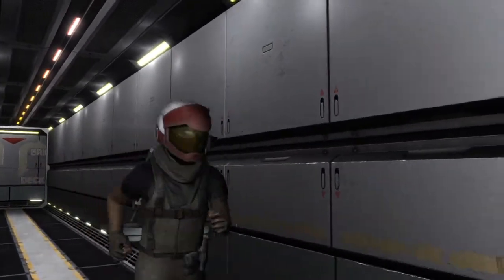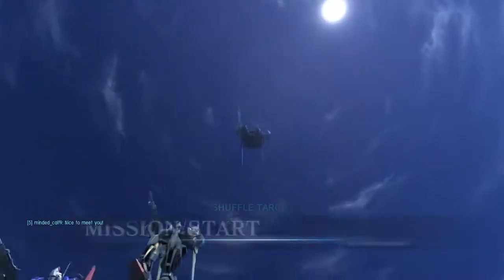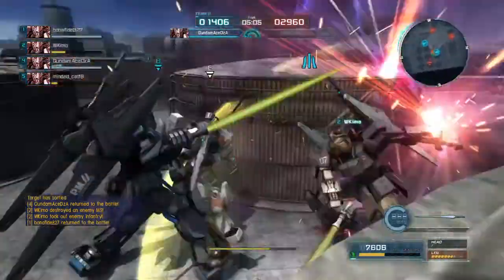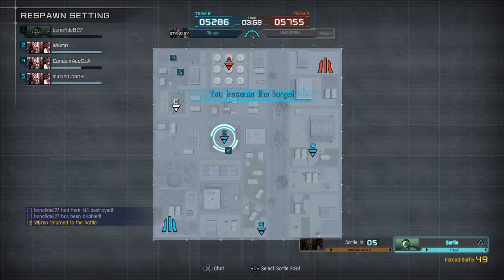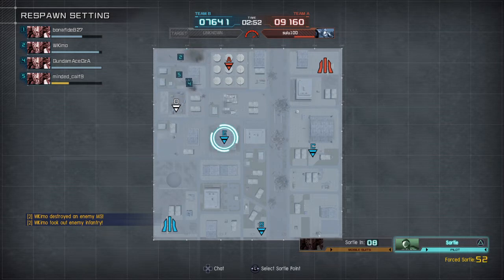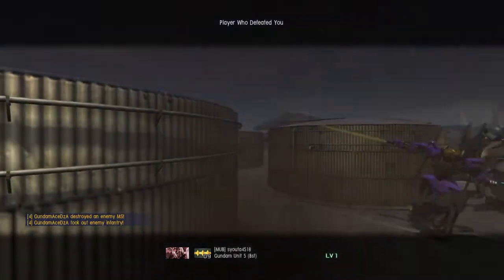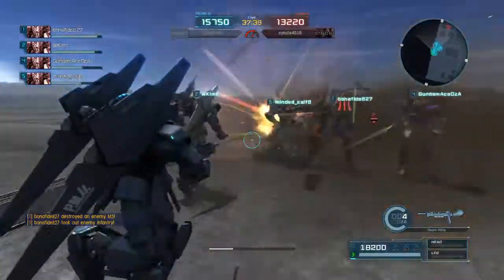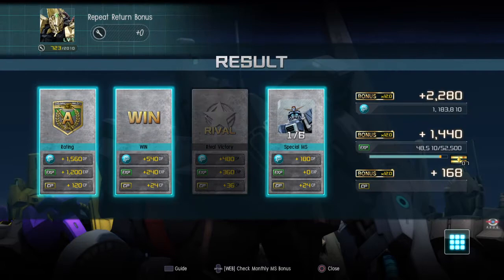GBO2 - SHIKI GANG